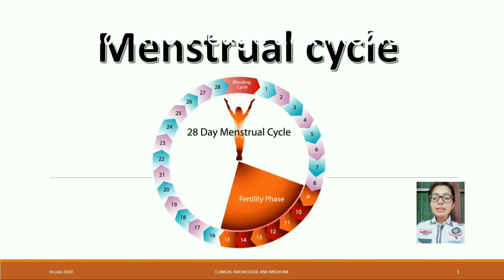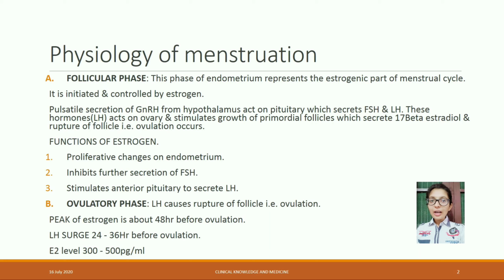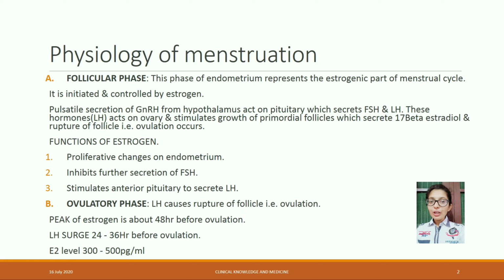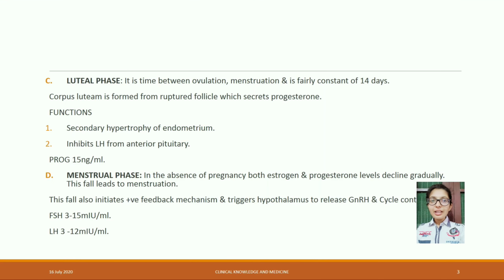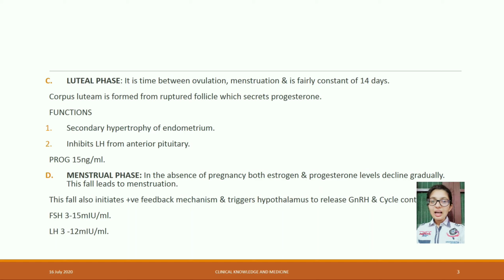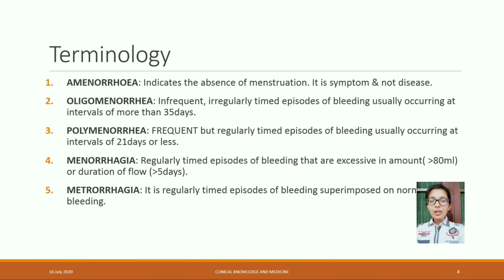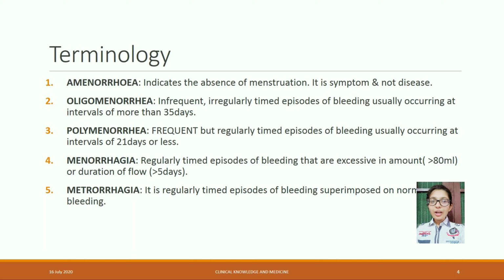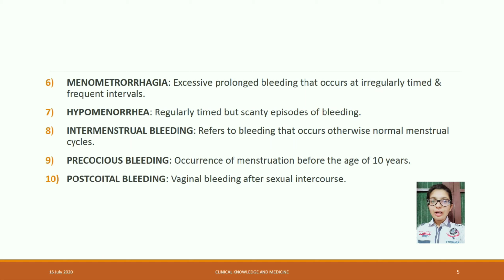Menstrual cycle: Physiology and related Terminologies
00:00 - 02:00 - Physiology of Menstrual Cycle
02:01 - 03:11 - Terminologies related to Menstrual Cycle

This Channel is for medical students, doctors, nurses, other paramedical  and individuals who are interested in learning about human.
Despite our best effort at accuracy we do not warrant or represent that the medical information here is true, accurate, complete, current or non-misleading. This information is not alternative to medical advice from your doctor or other professional healthcare provider.

If you are a medical/nursing or allied professional this information is not alternative to seeking help from peers or your seniors.

This video is about physiology of menstrual cycle and its related terminologies.